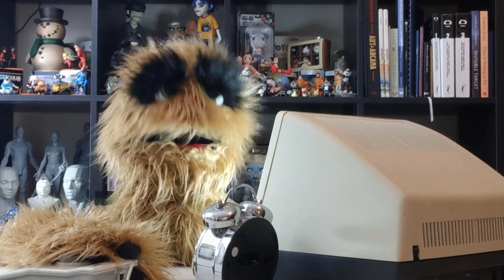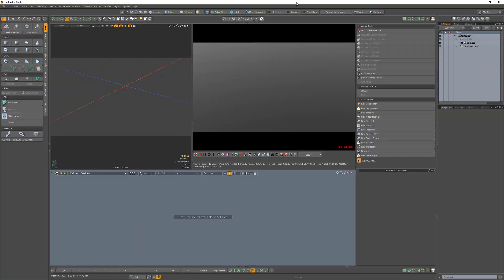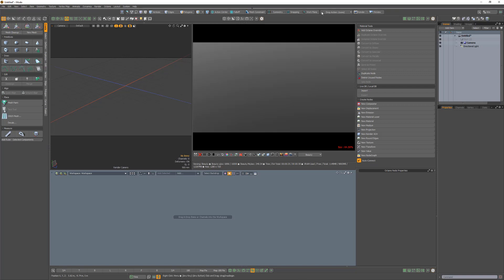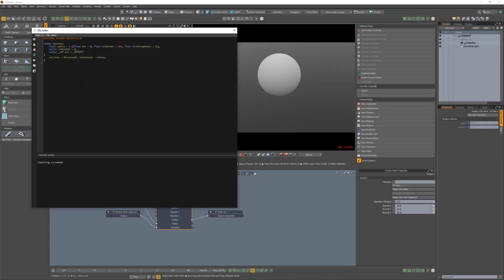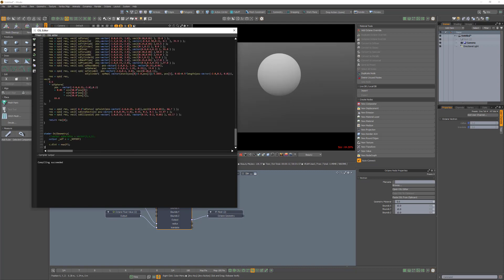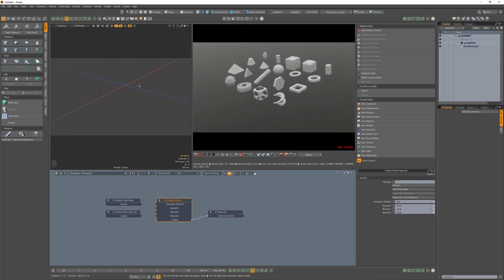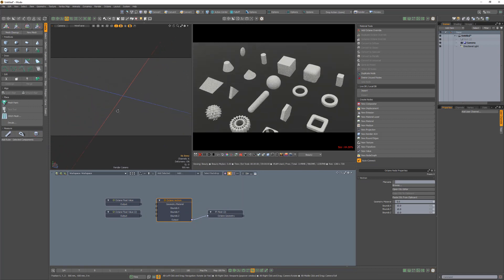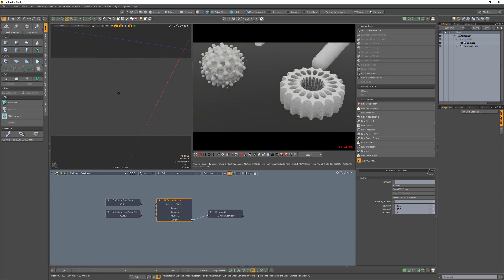Modo | Octane Render: Vectron Node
This video takes a quick look at the Vectron Node in Octane for Modo, which is a procedural primitive providing infinite, procedurally generated scenes, volumes, and geometry, without using Meshes or Volumes.